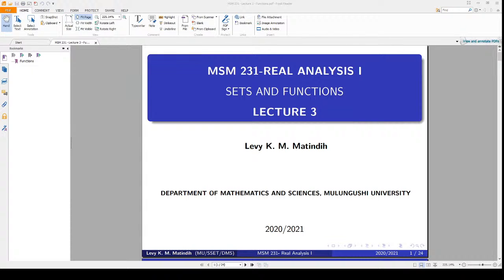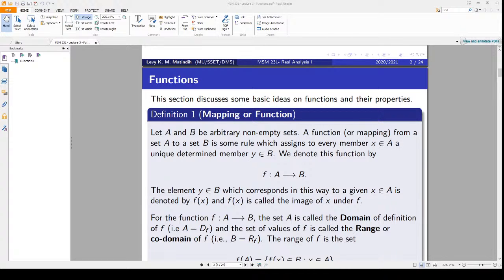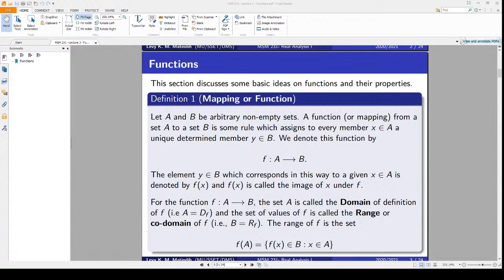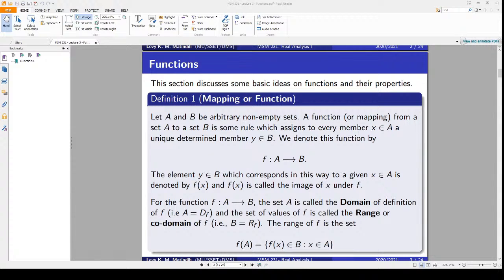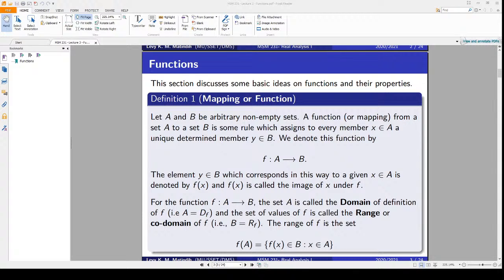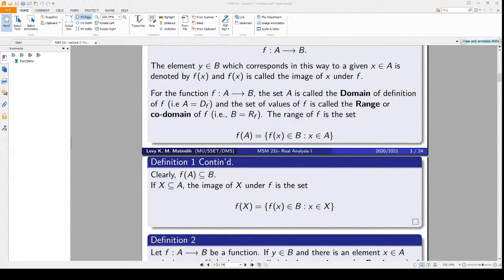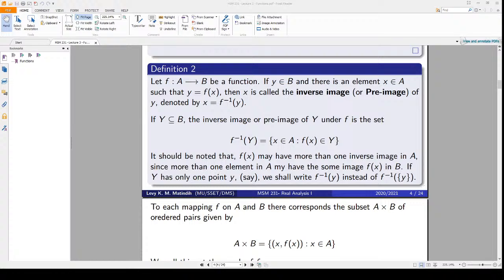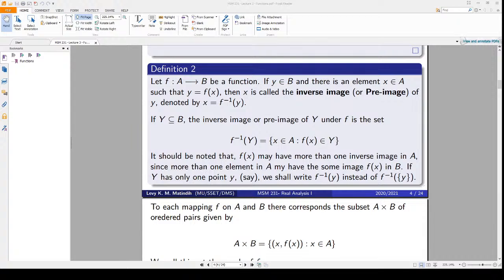MSM 231 -RAL ANALYSIS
LECTURE  3 :- Functions and It's Properties